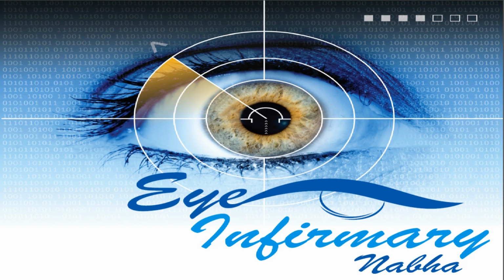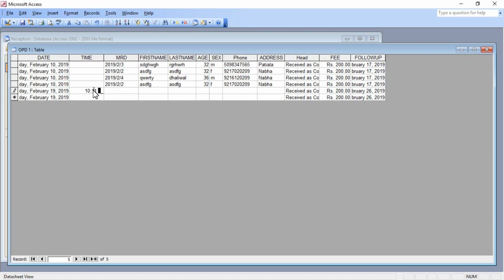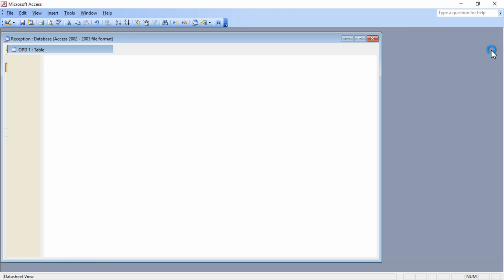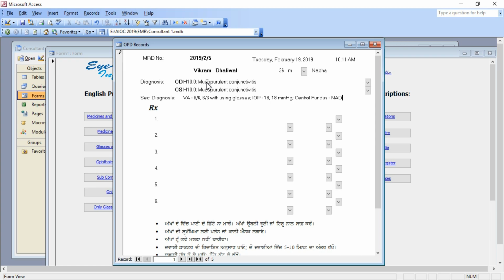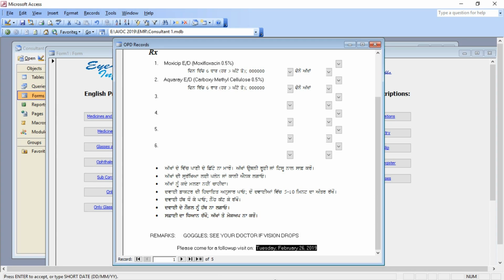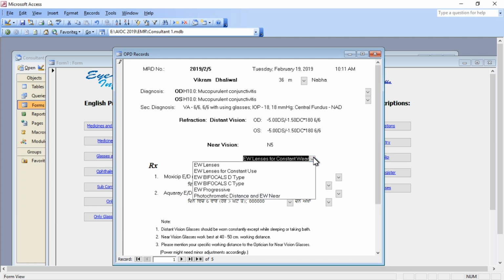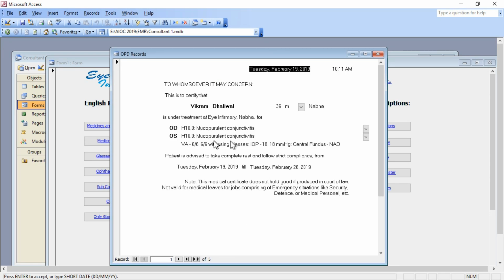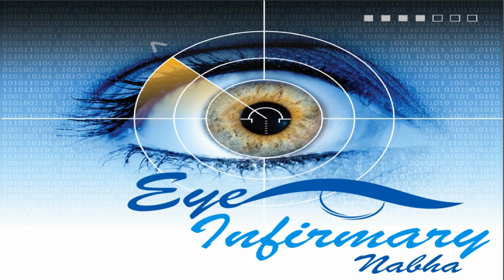AIOCMT3 2024 - VT83 - Dr.DHALIWAL RANJIT SINGH - Demo of Our Electronic Management of Records.......